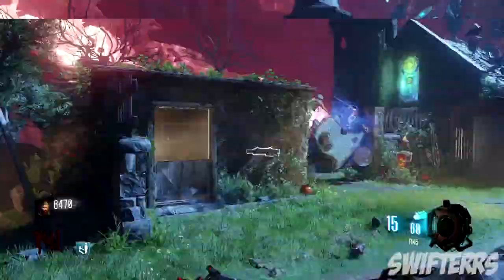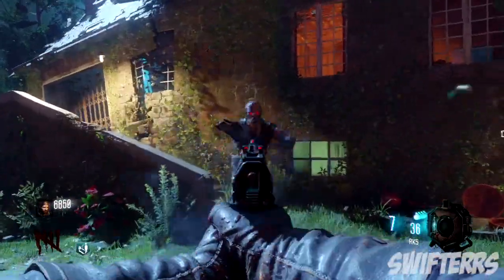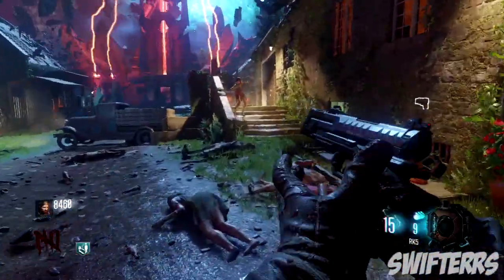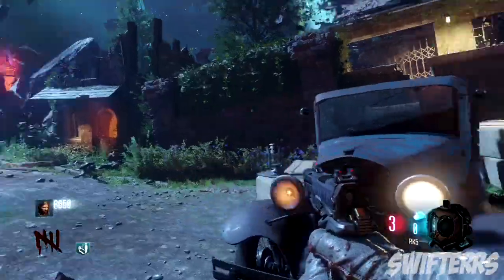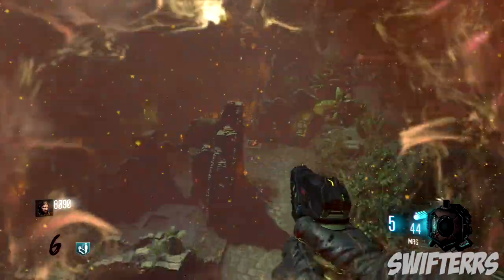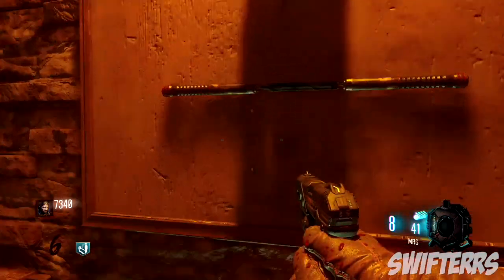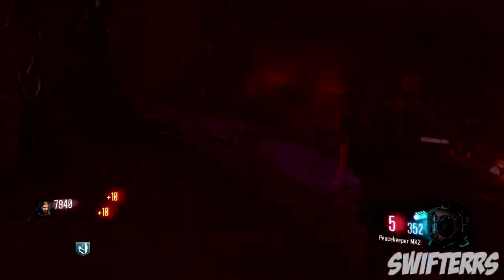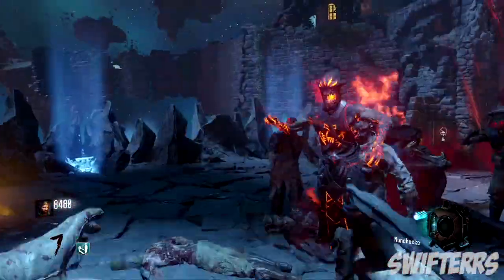REVELATIONS "NUNCHUCKS EASTER EGG" WEAPON! Secret Melee Weapon Guide! (Black Ops 3 Zombies)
"RAGNAROK DG-4" IN REVELATIONS! How to Get the Ragnarok Weapon in Revelations! (Black Ops 3 Zombies)

-Swifterrs